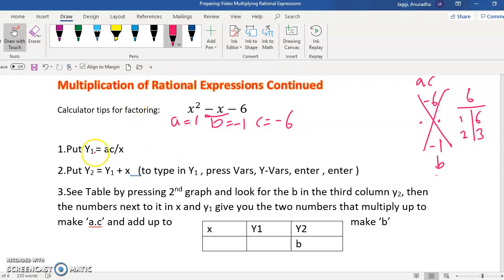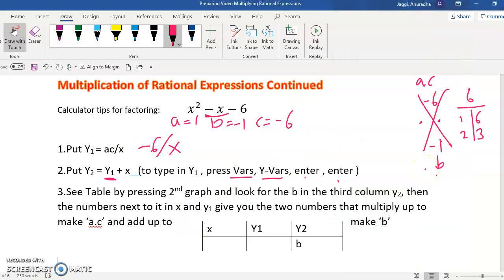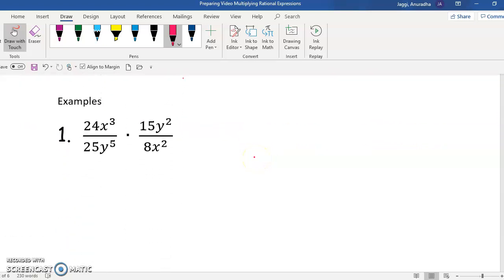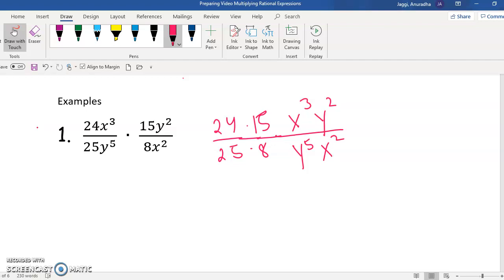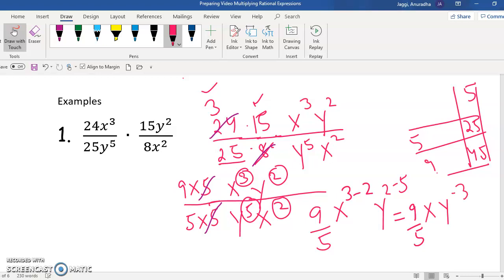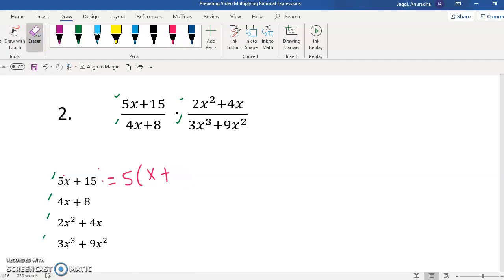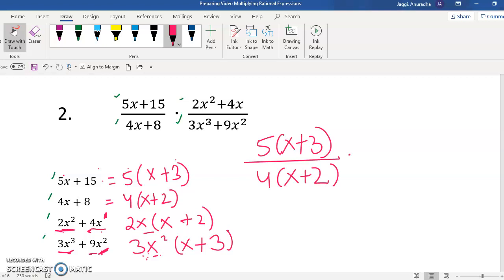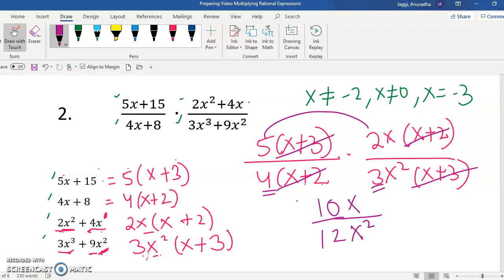Multiplying Rational Expressions 2